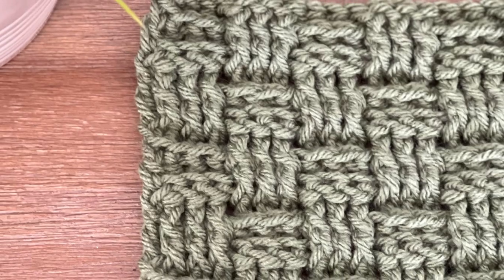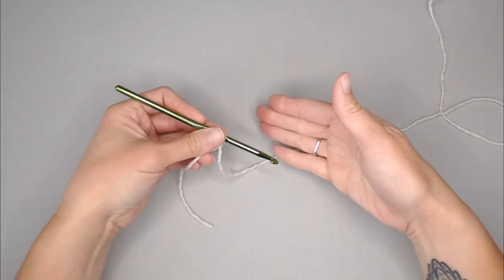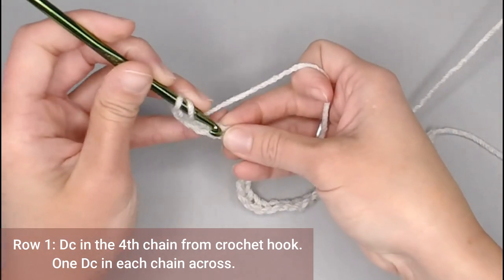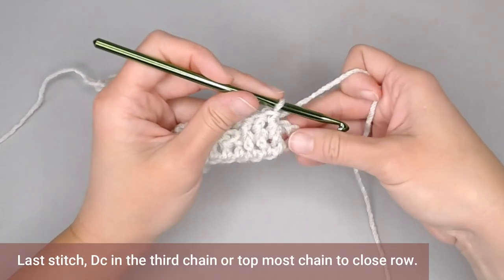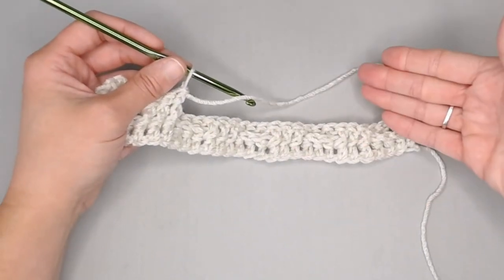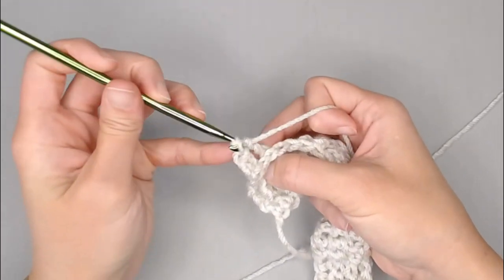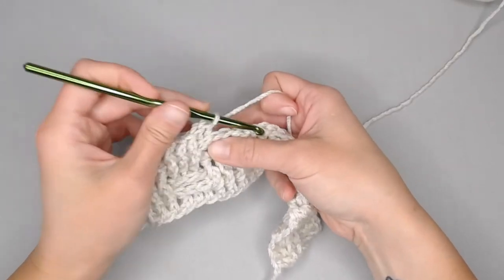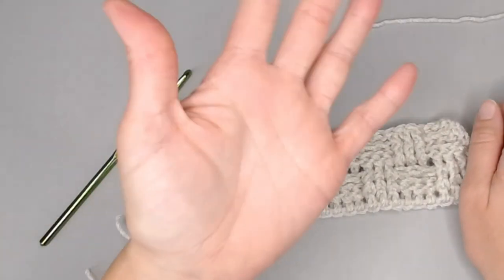Left Handed How To Crochet The Basketweave Crochet Stitch // Multiple ways // Crochet Pattern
The Basketweave Crochet Stitch is a beautiful optical illusion that leads you to believe that the stitches weave in and out without actually doing so.  One of the most searched crochet patterns, you can easily alter this stitch to create many more looks.  Enjoy this step-by-step tutorial where I walk you through how to accomplish the crochet stitch and also show you when, where, and how you can make alterations to the pattern.

Terminology:  US Terminology
Level:  Easy

Stitches Involved:
Double Crochet Stitch
Front Post Double Crochet Stitch
Back Post Double Crochet Stitch
Chain(s)